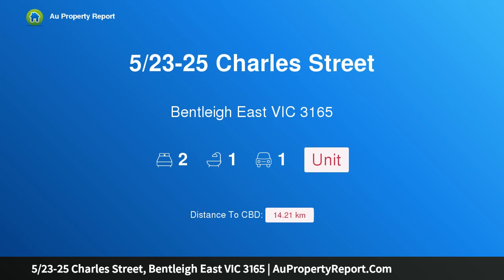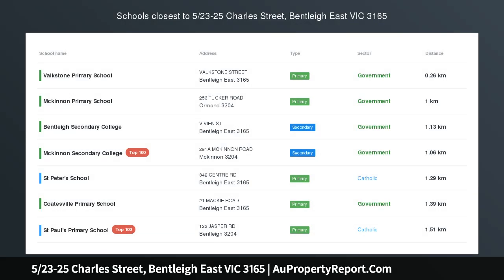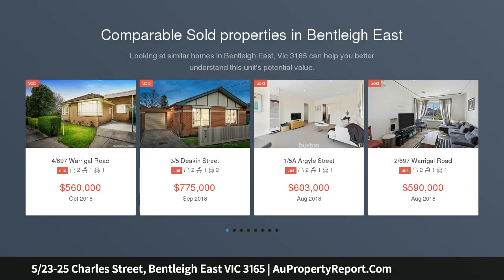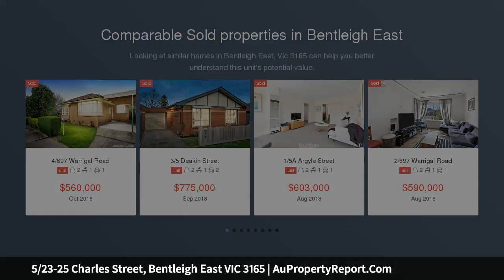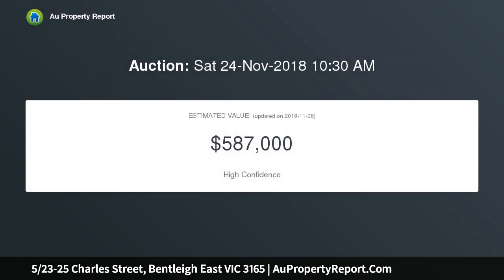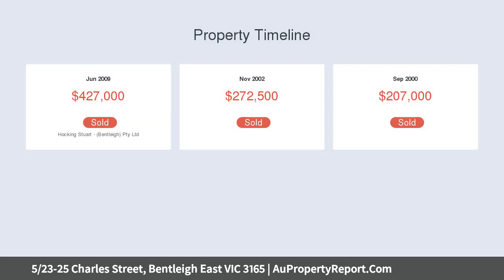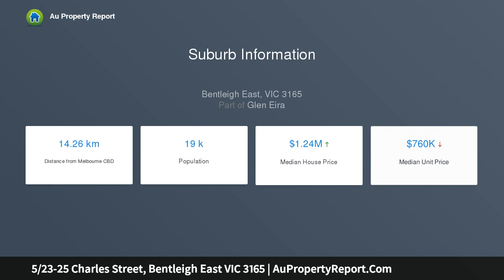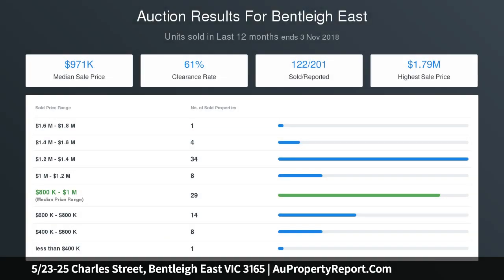5/23-25 Charles Street, Bentleigh East VIC 3165 | AuPropertyReport.Com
5/23-25 Charles Street, Bentleigh East VIC 3165
Property Type: unit
Bedrooms: 2
Bathrooms: 2
Car Space: 1
Enjoy or Invest in a Prime Zone Address